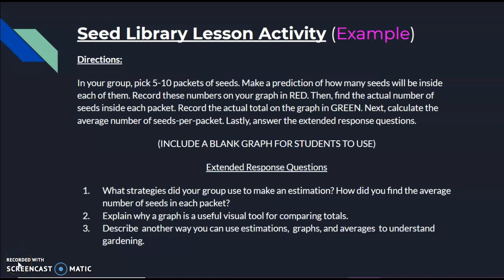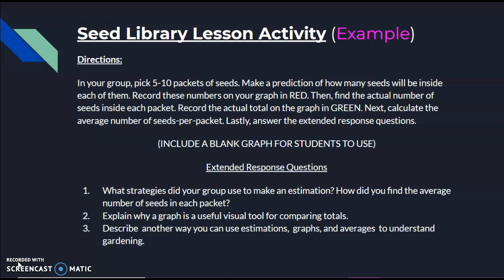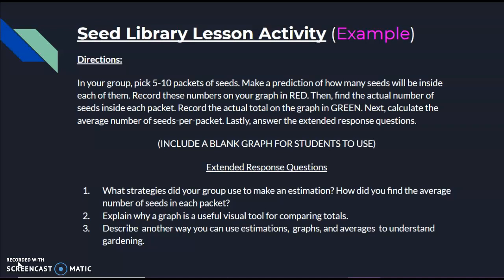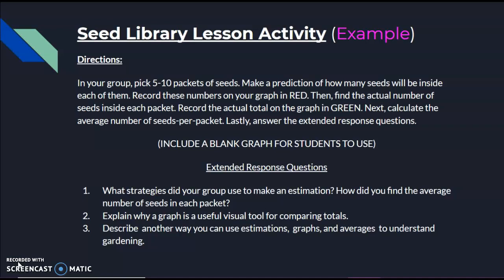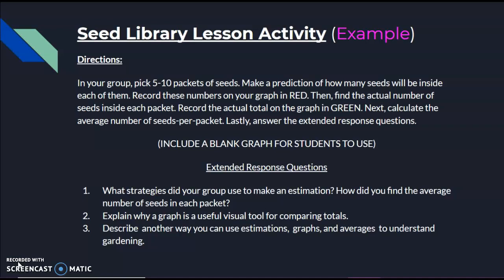Seed Library Example